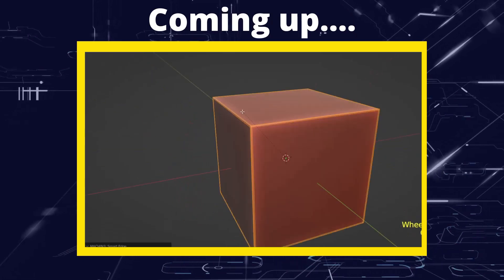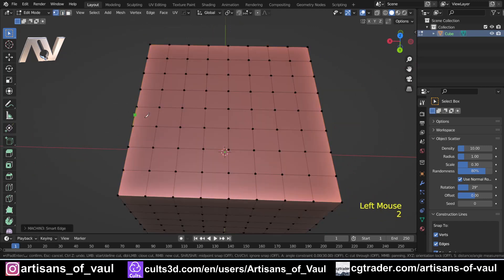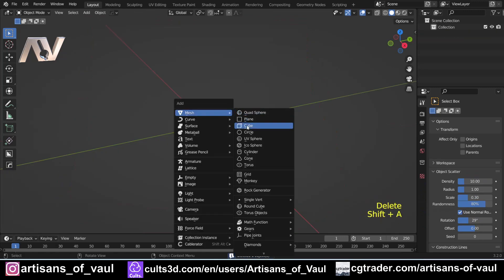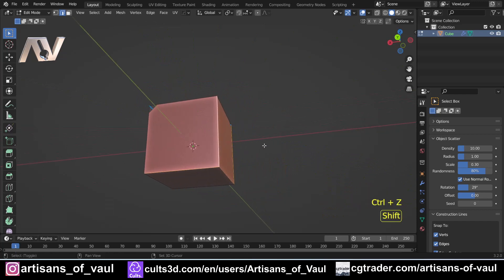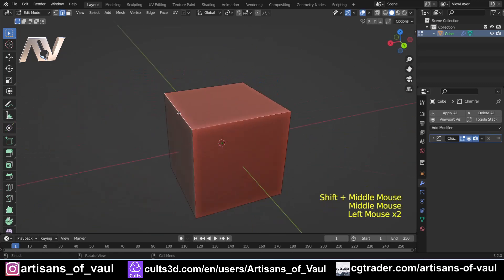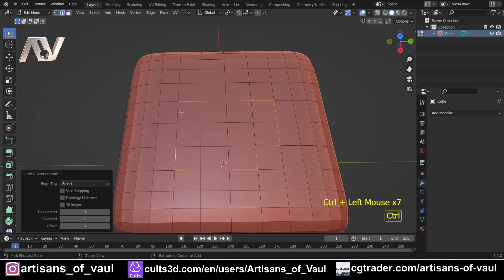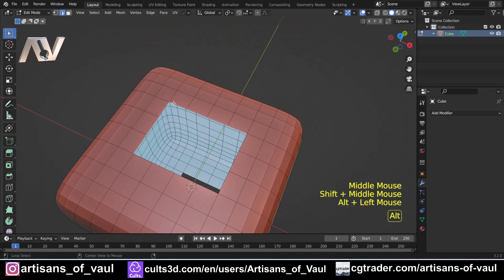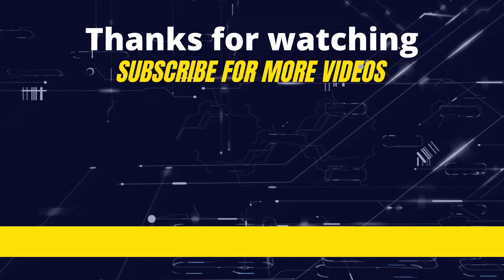Smart Edge from Machin3 Tools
The fantastic Smart Edge tool from Machin3 Tools.